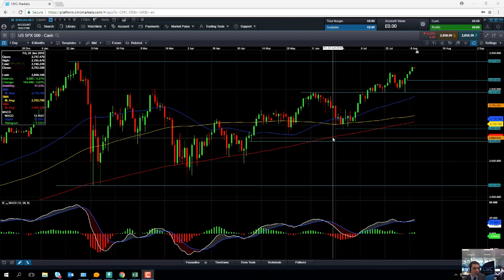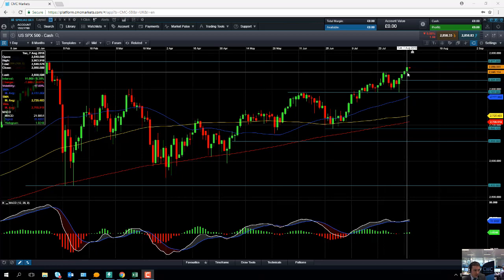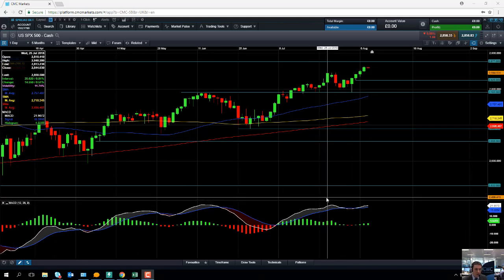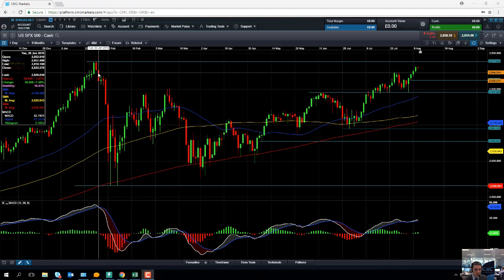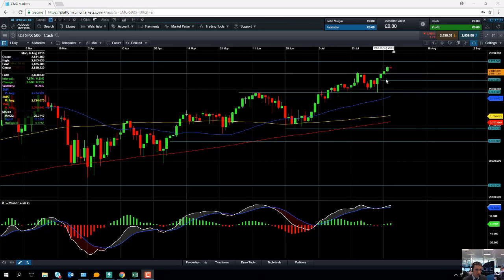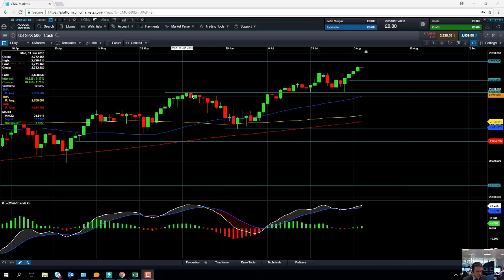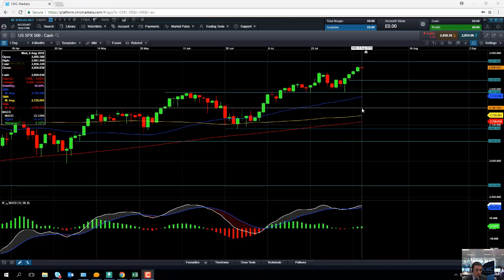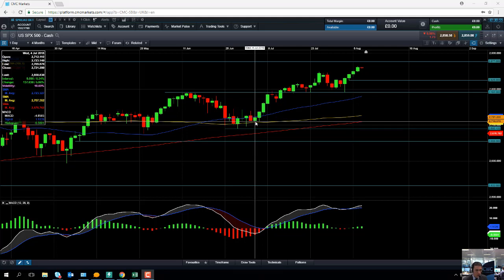Will the SP 500 retest its record high 8th August 2018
David talks about the recent rally in the S&P 500, and discusses the possibility of the market testing its all-time high. Get the latest daily analysis on products such as US30, UK100, Japan225, USD/JPY, EUR/USD, GBP/USD, Crude oil and Gold via our CMC TV playlist.